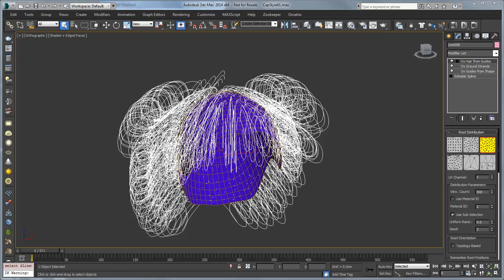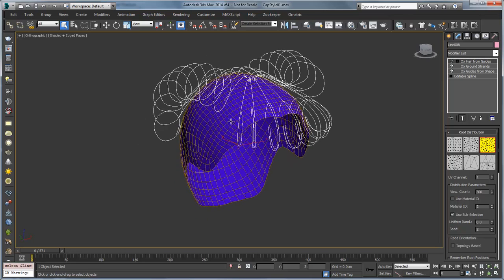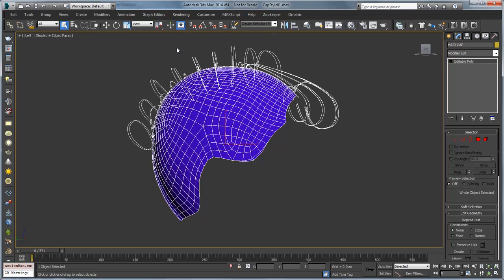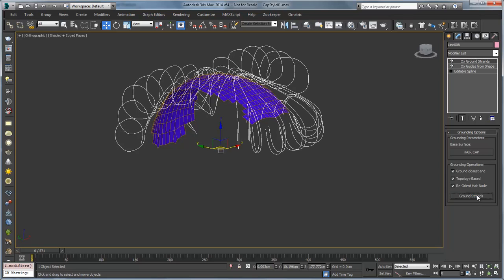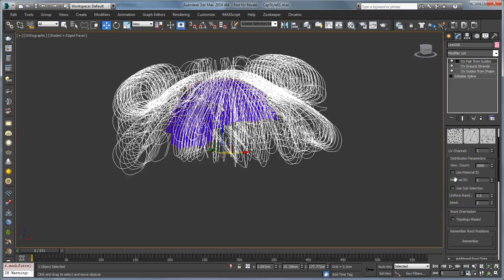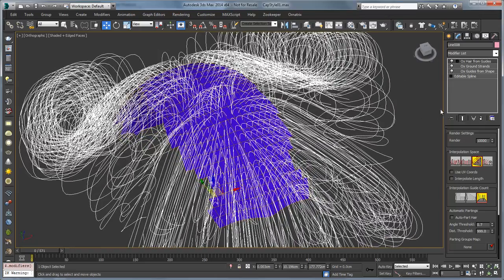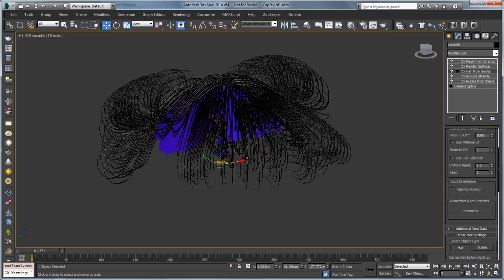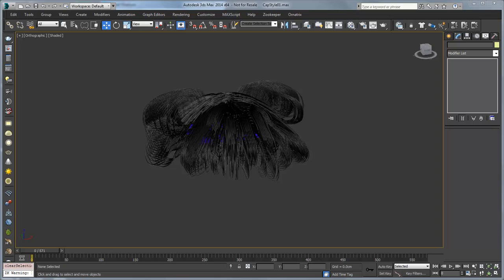Ornatrix 101: Creating a hair style from splines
In this tutorial we go over creating a female hair style from pre-styled guides using a custom cap, hair parting, and UV distribution.